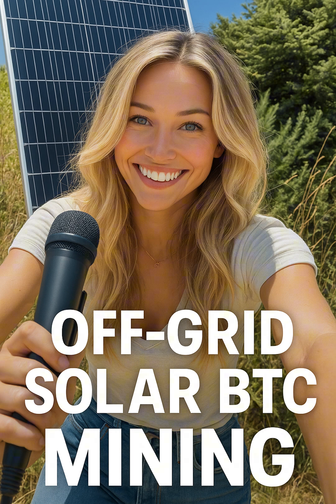Off Grid Solar BTC Mining 2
Off Grid Solar BTC Mining part 2
Dive into this captivating exploration of off-grid, solar-powered Bitcoin mining! Ever wondered if mining Bitcoin using only daytime solar energy could be profitable? This video unpacks real pilot data and innovative strategies that could revolutionize energy investment and digital finance. Perfect for tech enthusiasts and eco-conscious investors alike! Share this eye-opening insight and join the green crypto revolution!